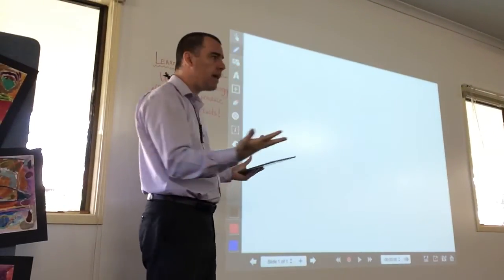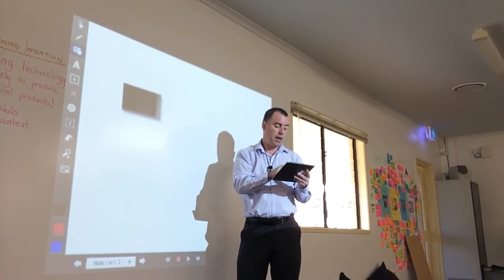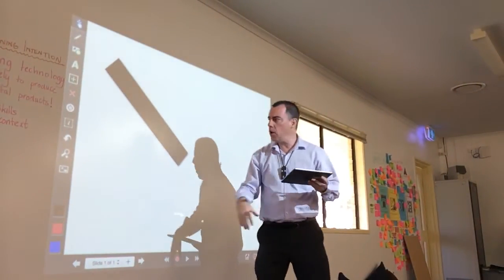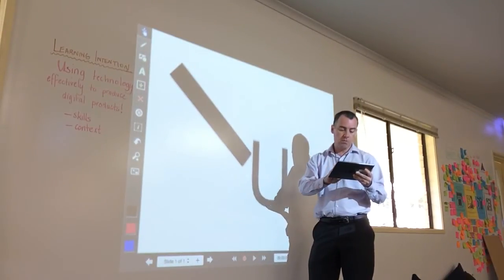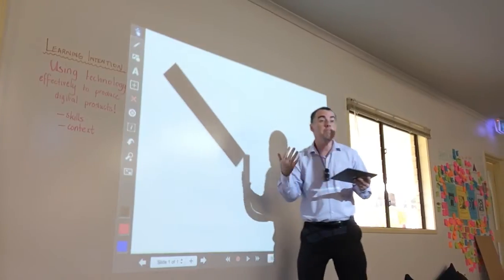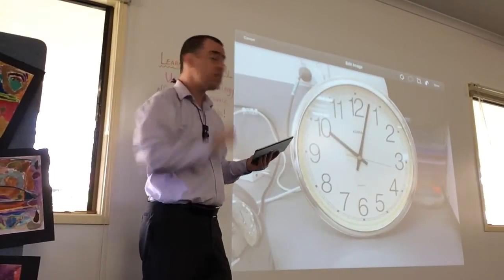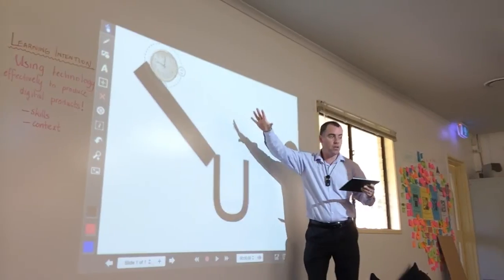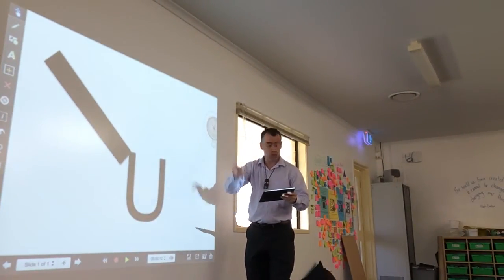Explain Everything lesson 2 - set rotation and animations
Explain Everything lesson looking at the "set rotation" tool and the "record" tool. Aimed at Year 3 students.